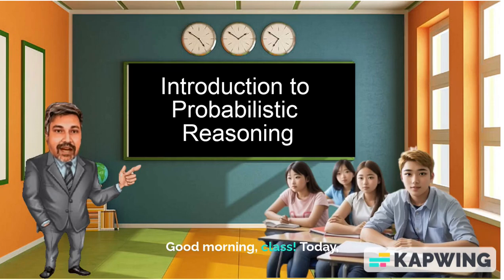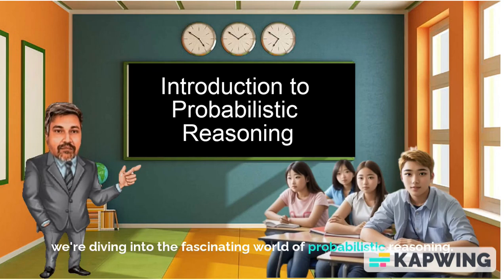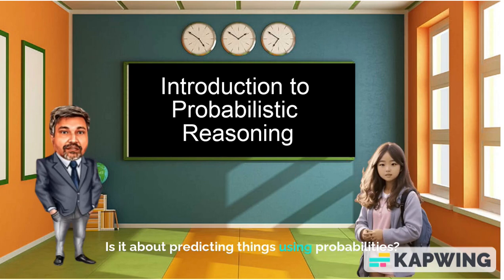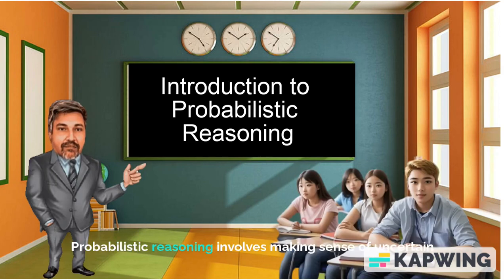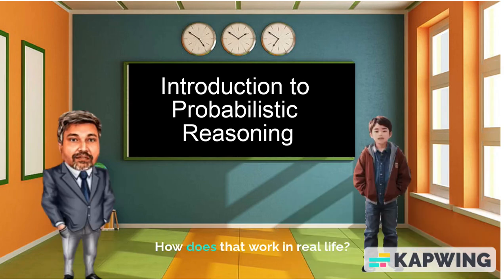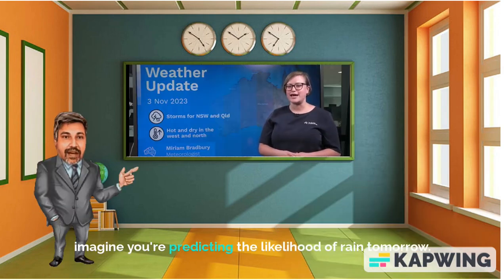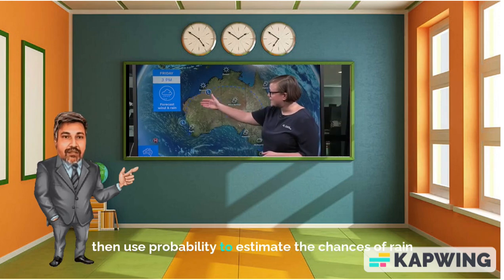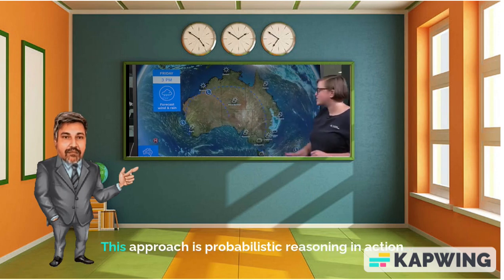Probabilistic reasoning | Artificial Intelligence | Dr. C.V. Suresh Babu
Probabilistic reasoning is a pivotal component of artificial intelligence (AI), enabling AI systems to navigate uncertainty and make decisions in situations with uncertain outcomes. It serves as a fundamental tool for modeling and resolving real-world problems characterized by uncertainty. Our online Probabilistic Reasoning tutorial complements the content of our book, "Artificial Intelligence and Expert Systems," published by Anniyappa Publications, offering support and insights.